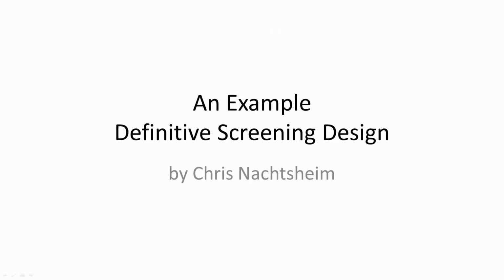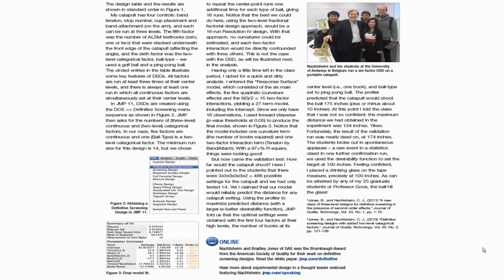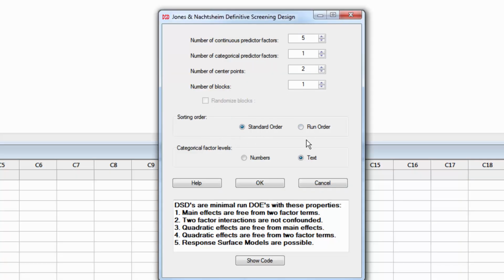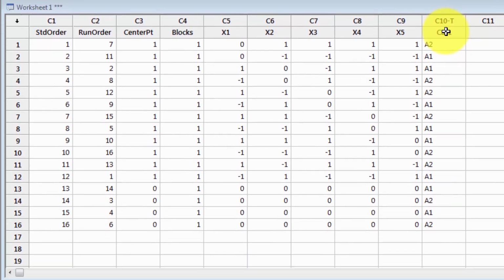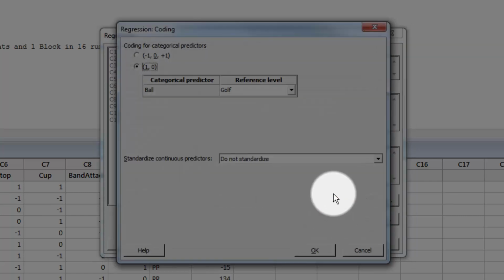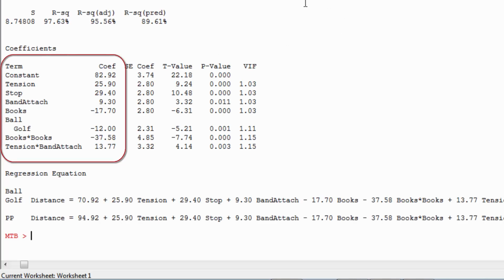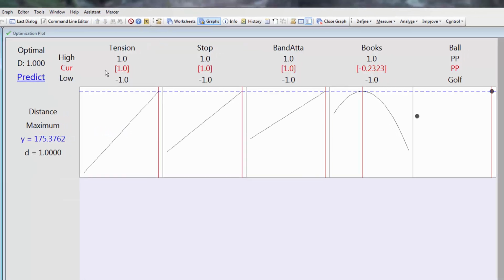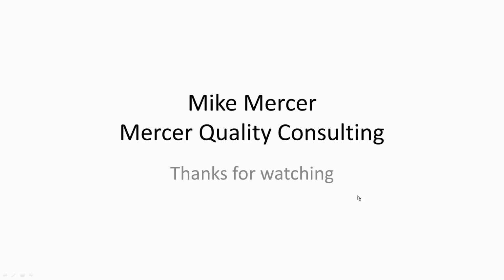Definitive Screening Designed (DSD) Experiment App for Minitab 17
New App available for Definitive Screening Designs in Minitab Release 17

A dialog box driven App for creating DSD's with 4 to 20 continuous factors and 0 to 5 categorical factors including blocking is now available.